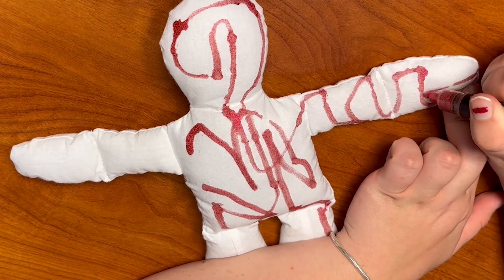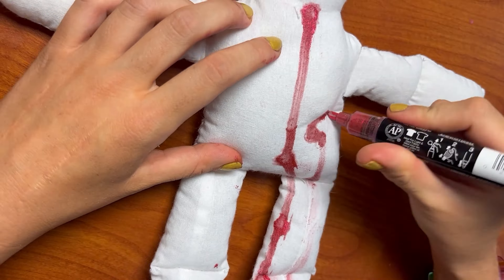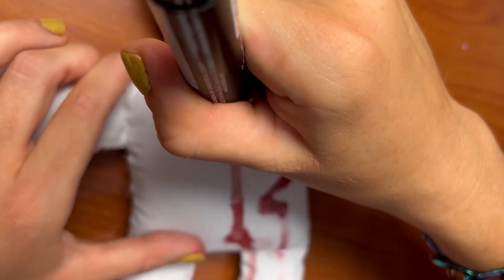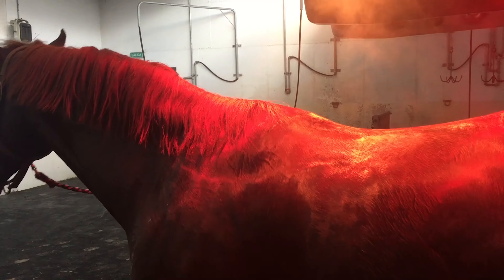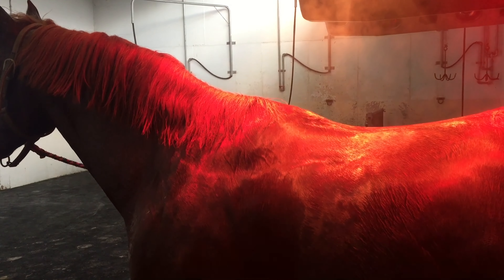EVAPORATE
B.L.O.O.D.
Balancing Life's Opera Over Dystrophy

cover of
“Your Heart is as Black as Night”
Melody Gardot

original lyrics, ukulele, voice, bass
ver.wrong.ica
drums
Smouldering Rain

PERFORMERS
Carlos Orozco
Iggy-Rey Cello
Kelsey O. E.
Matilda Smither-Winslow
Natalie Shirley
ver.wrong.ica

FOOTAGE
courtesy of Pexels
Kelly @kellymlacy
Ana Tarazevich @anatarazevich
Arnav Kainthola @arnavkainthola
Lay-Z Owl @layzowlstock
Tim Mossholder @timmossholder
Peggy Anke @peggy.anke
EKATERINA BOLOVTSOVA @attic_apartment
Aric Shelby
Joshemi
KIM ASWANI @kimaswani
ad urpina @urpinagraphic26

FUNDING
The Evergreen State College Foundation
Summer Undergraduate Fellowship Research 2023
Made in collaboration with Hirsh Diamant

LYRICS
I stand on edge
at the sound of the world
but you teach me to feel ok

the world may be hot
and petty feuds do not stop
but you through me you evaporate

tangled in my glomerulus you let me take your soul
for me to carefully balance out make you proportionally whole

despite goosebumps and
frequent urination
you teach me to feel ok

it’s not something you could make me feel you just try for yourself
leading by example patiently understanding

whether weak or strong
your river flows on
functionless form
formless function
through me you evaporate